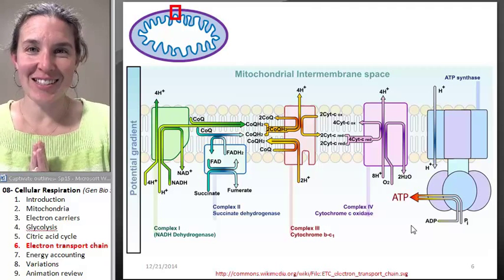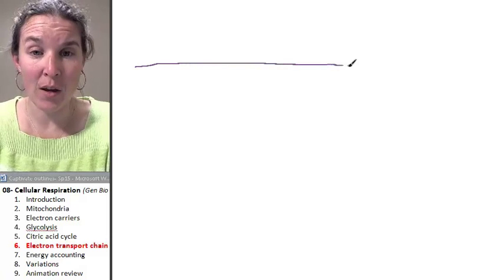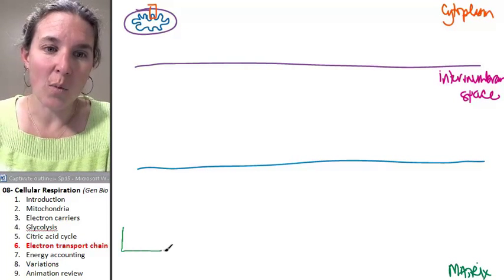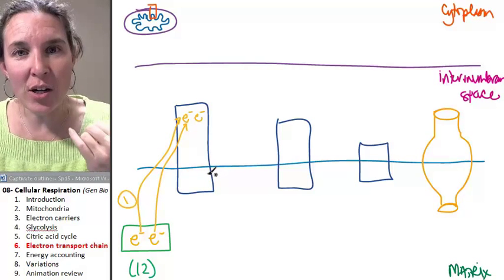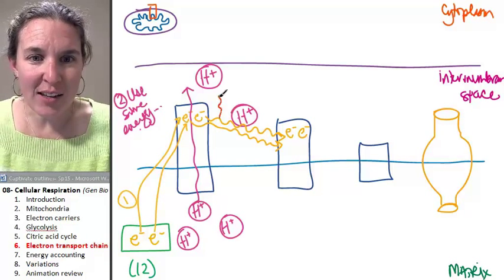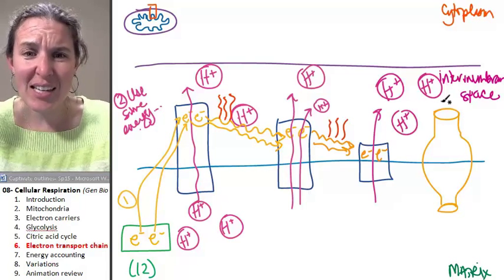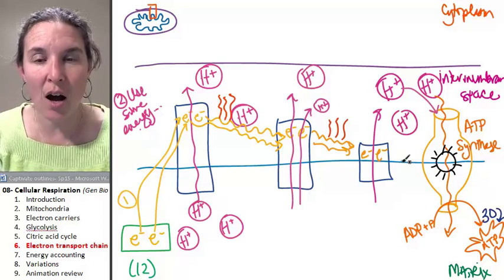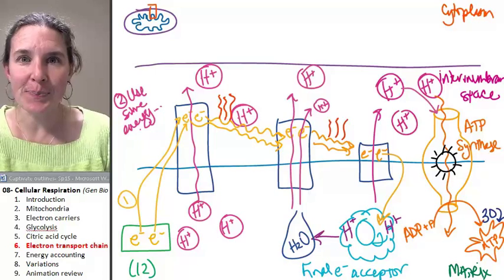Cellular Respiration 6- Electron Transport Chain